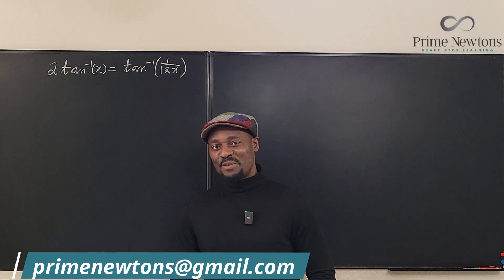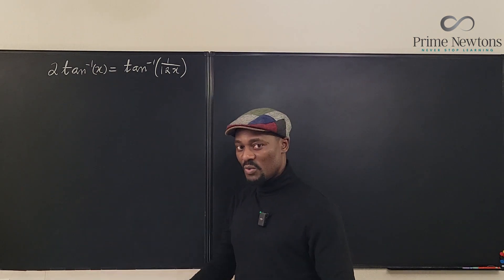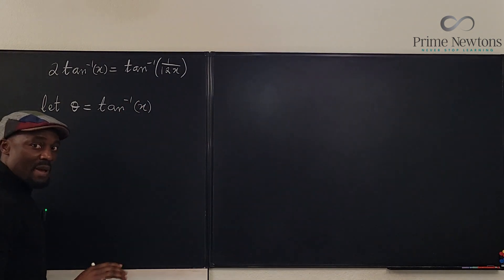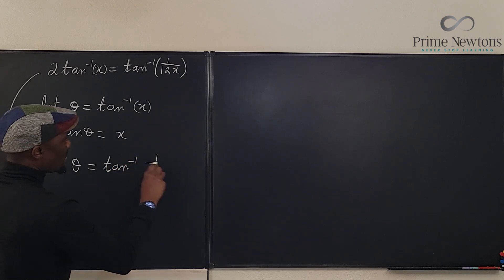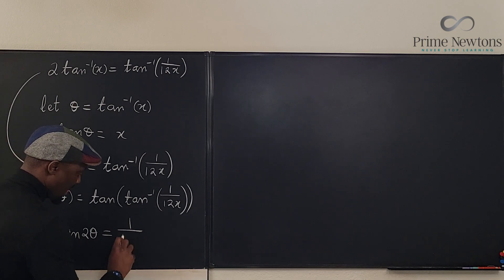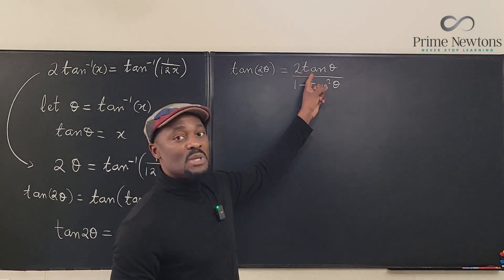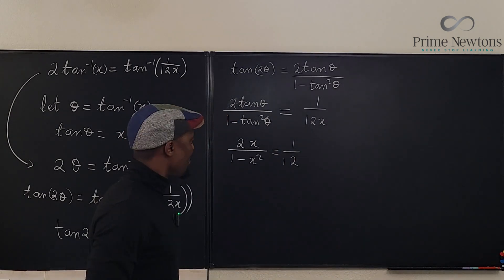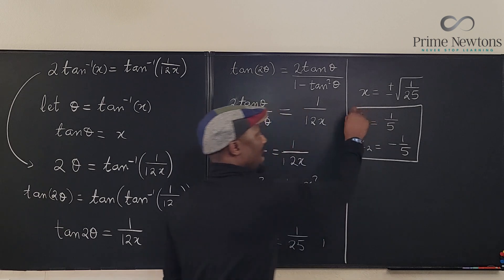How to solve this inverse tangent equation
In this video , I showed a strategy for  solving inverse tangent equations